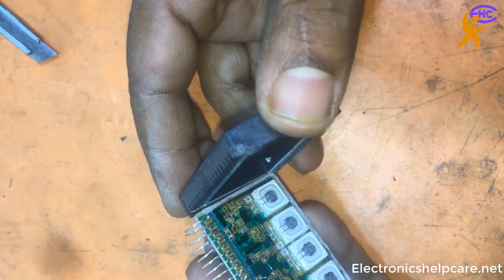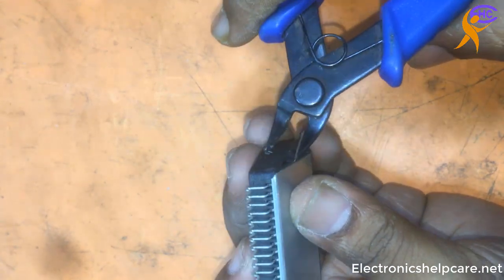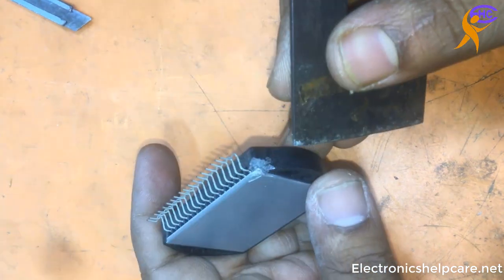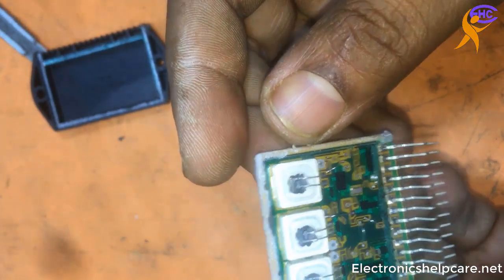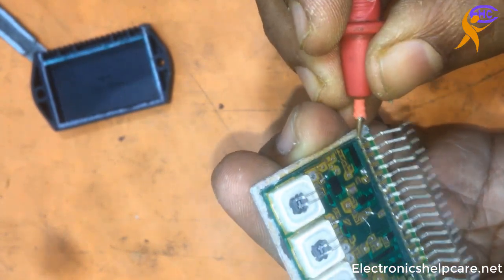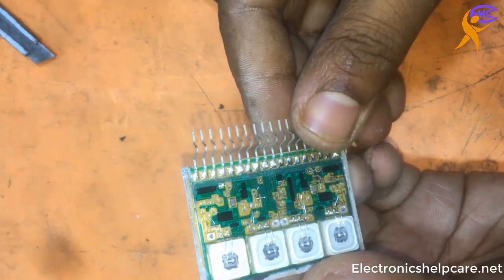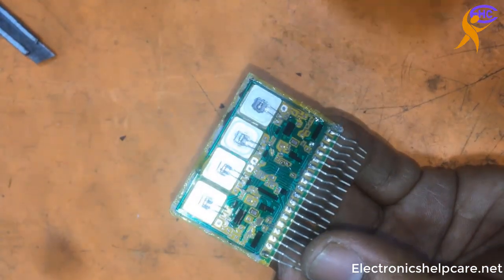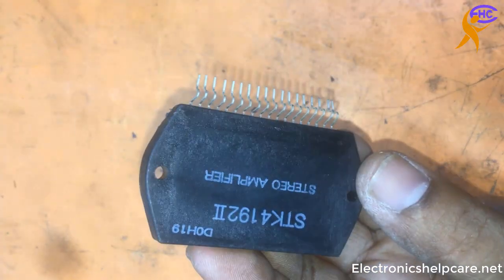How to check Ic inside